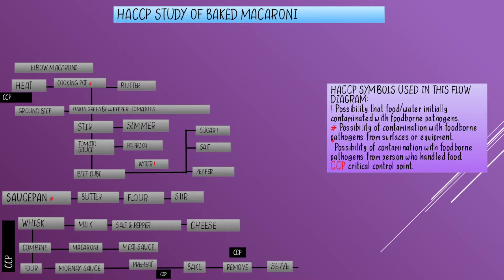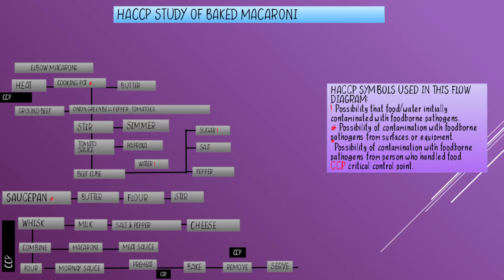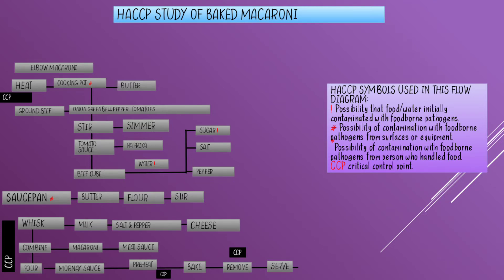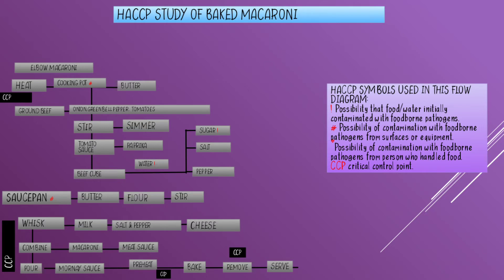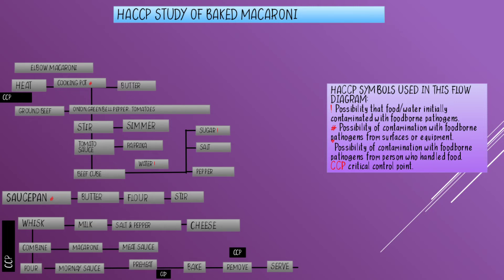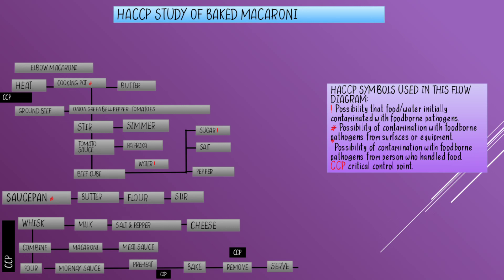HACCP STUDY OF BAKED MACARONI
this video is for my laboratory in school only